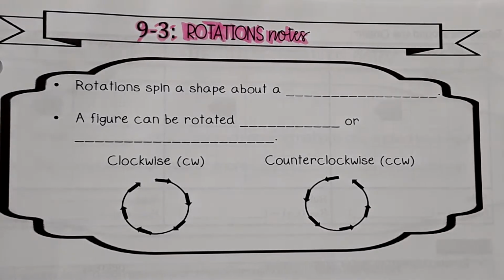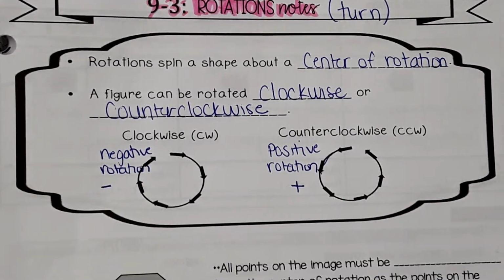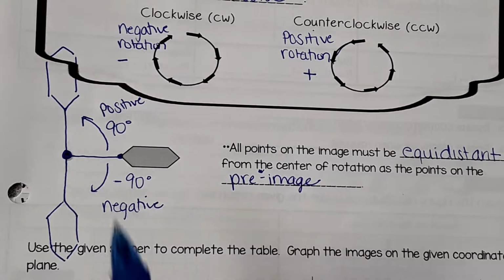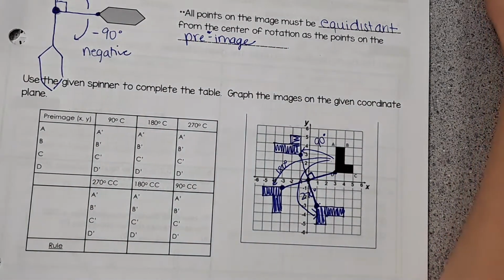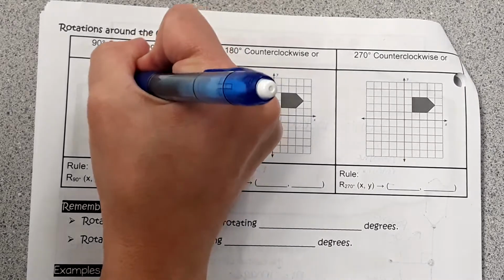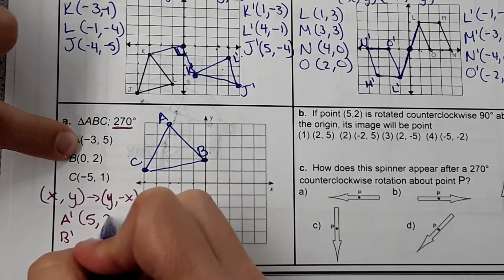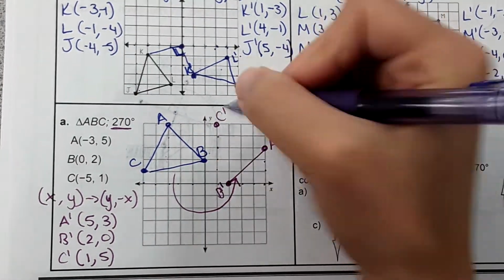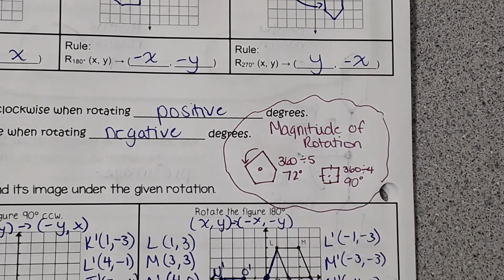Lesson 9-3: Rotations